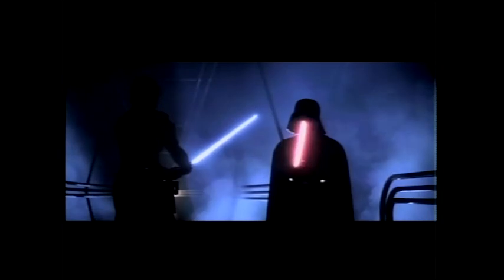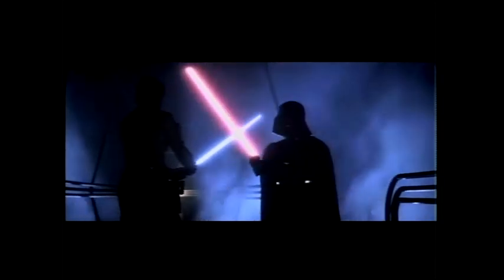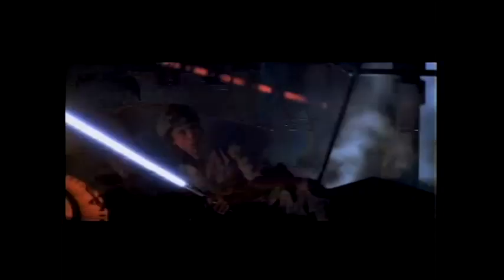Ben Burtt habla sobre los Sables de Luz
Es uno de los sonidos favoritos de Ben Burtt de las películas de Star Wars. En este vídeo nos dice en qué se inspiró para crear los sonidos de los Sables de Luz.